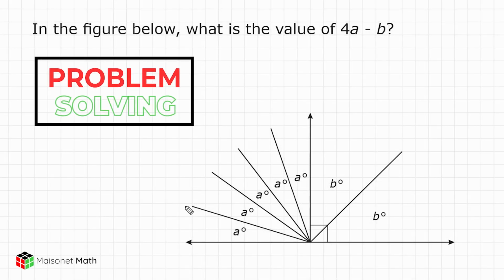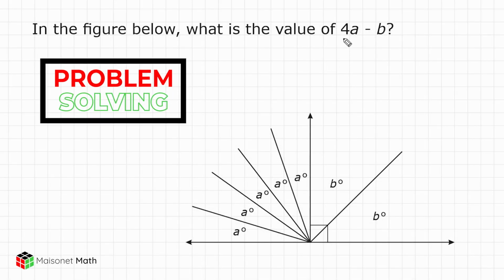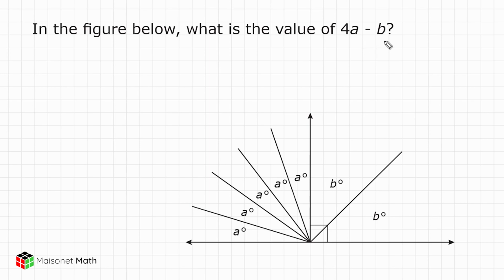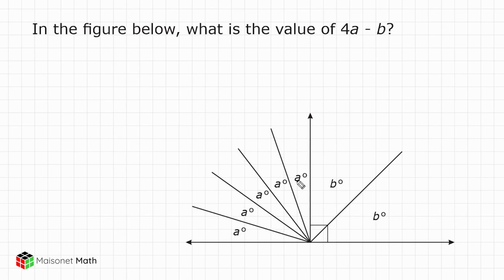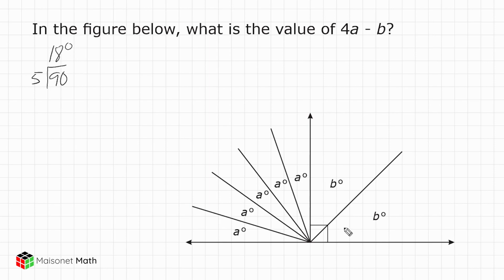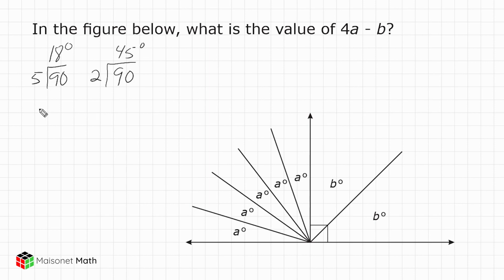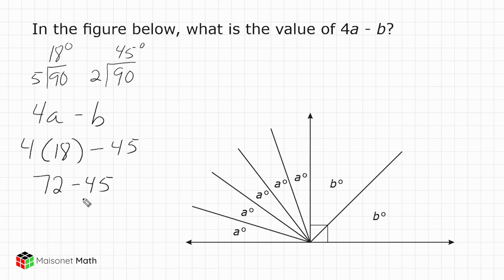Solving Equations And Angle Measure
Can you solve the following problem before the solution is shown? Master your problem solving skills by watching and learning.